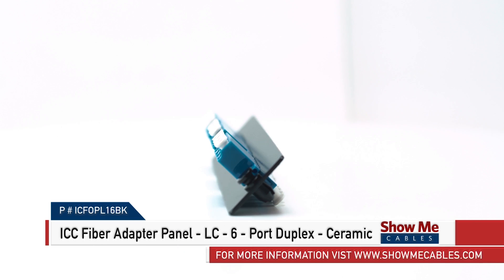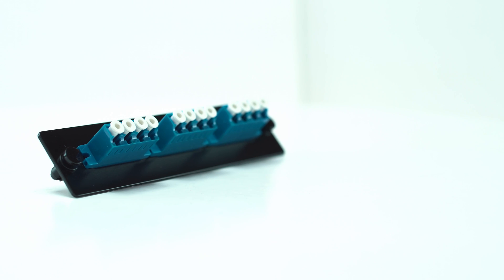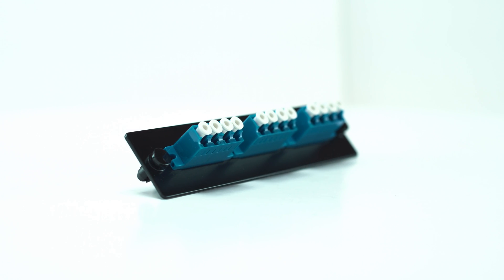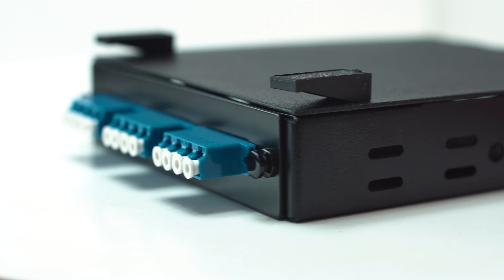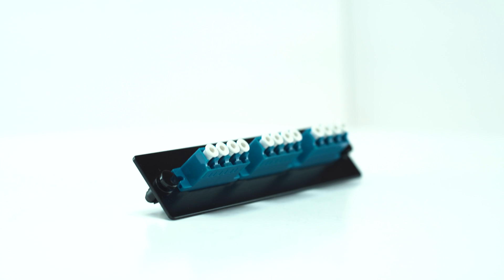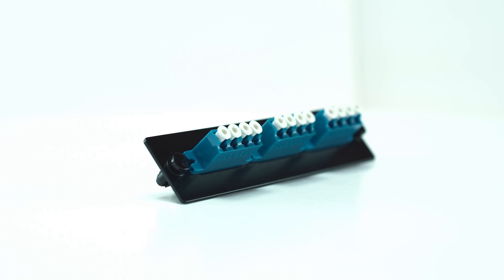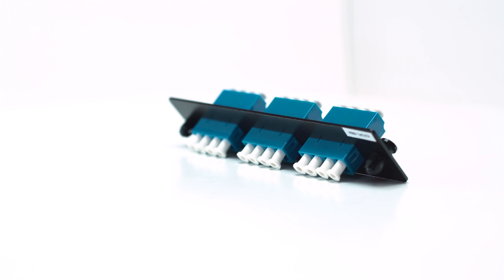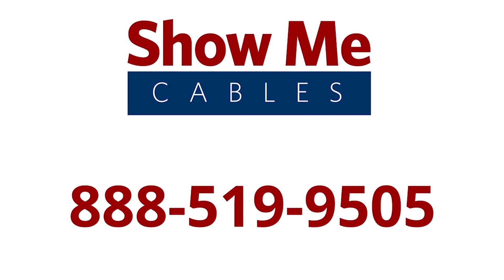ICC Fiber Adapter Panel - LC - 6 - Port Duplex P#ICFOPL16BK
P# ICFOPL16BK

This is the ICC Fiber Adapter Panel - LC - 6 - Port Duplex

With this stainless steel ICC Adapter Panel, you can easily make your mount enclosure unit support your fiber applications. With its push pin technology, installation is a breeze. Just line up the holes and push!

This panel includes 6 pre-loaded duplex adapters, and fits all ICC fiber enclosures.

The ICC adapter supports 62.5/125 and 50/125 micron fiber cables, plus works with multimode and singlemode configurations.